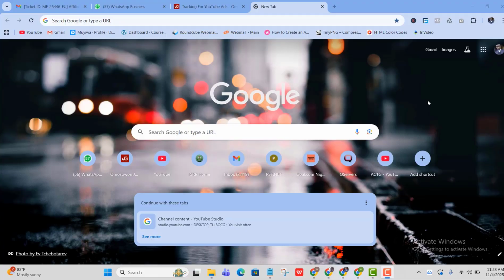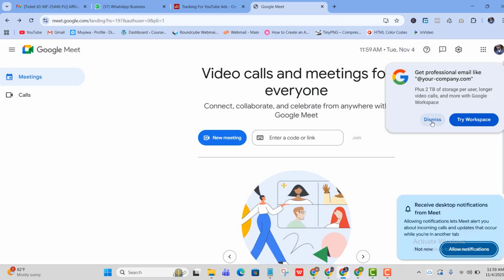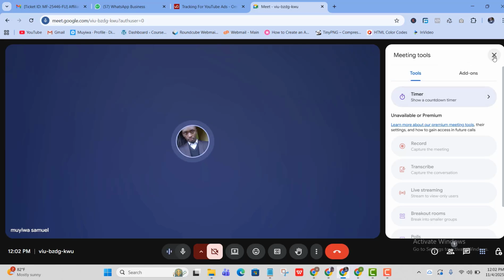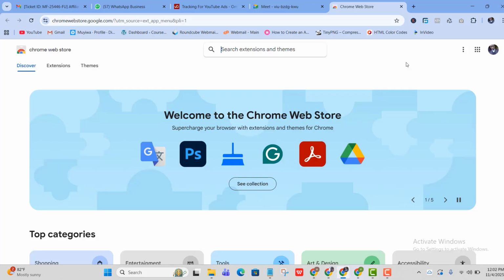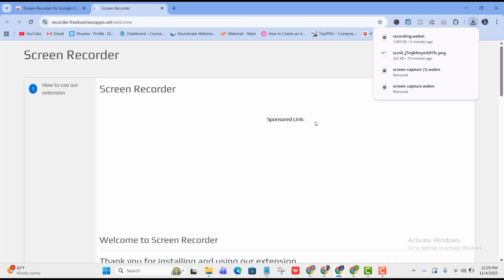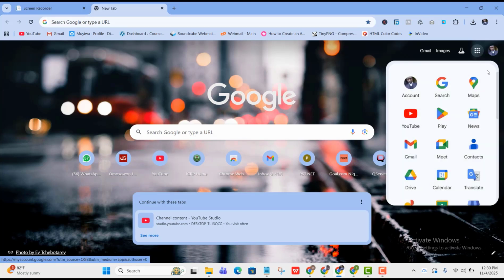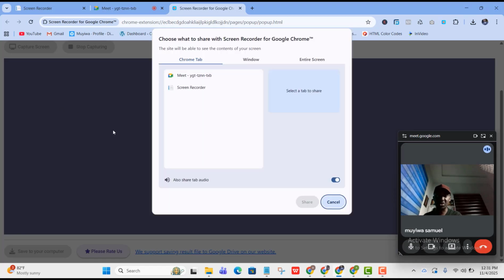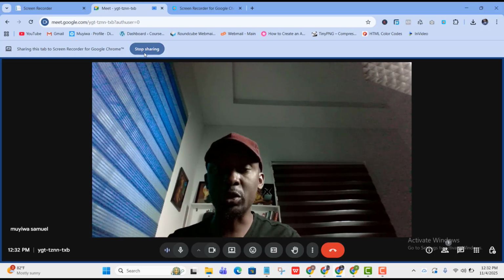How to record webinar on Google Meet for FREE | Google Meet Recording For Online Webinars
Want to record your webinar on Google Meet for future use or replay? 🎥 In this video, I’ll show you step-by-step how to record a webinar on Google Meet — from setting up your meeting to saving and sharing your recording easily

Whether you’re hosting an online class, business meeting, or live event, this tutorial will help you capture every moment professionally.

📌 Watch till the end to learn how to download and share your Google Meet recording like a pro!